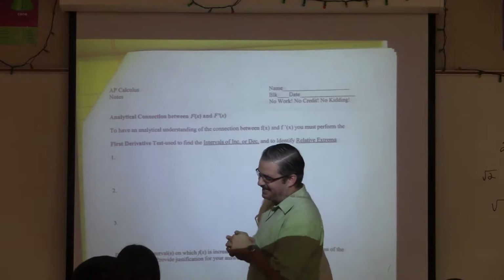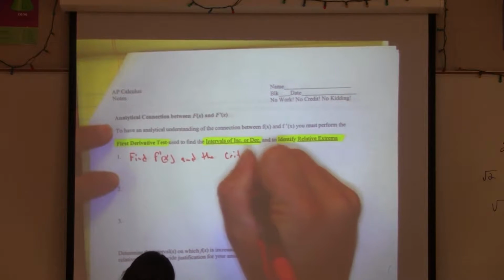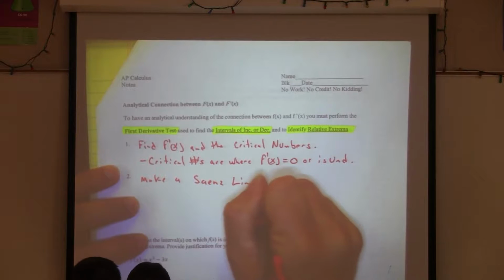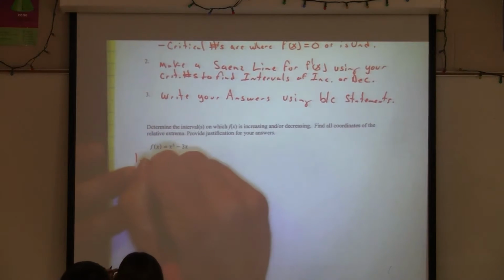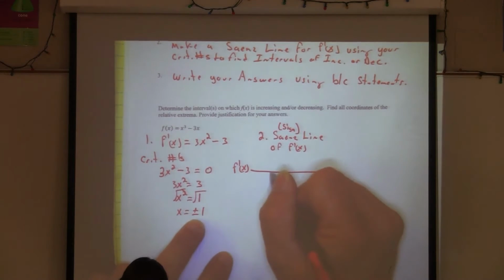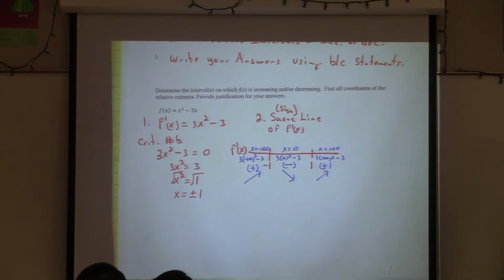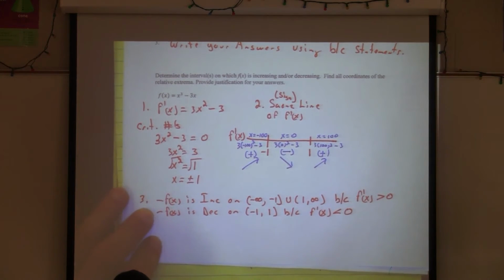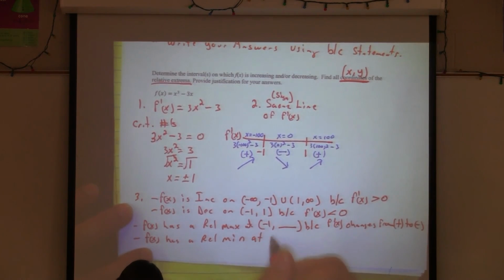10 4 16 Analytical Connection between f and f ' part 1